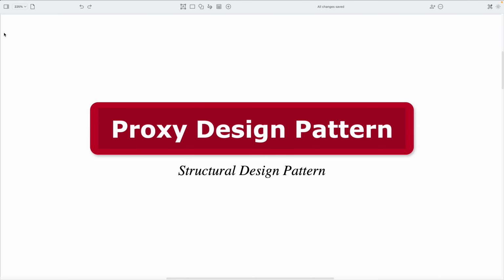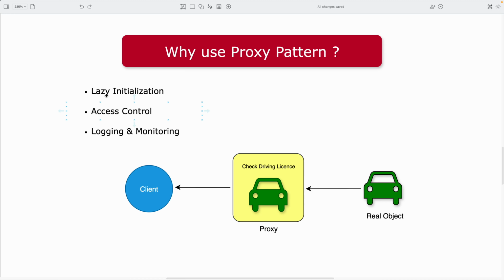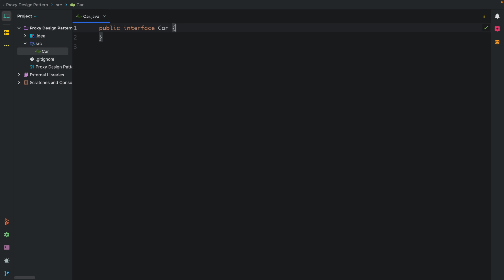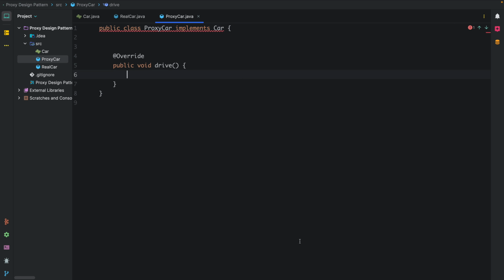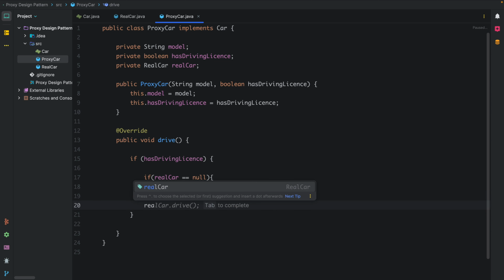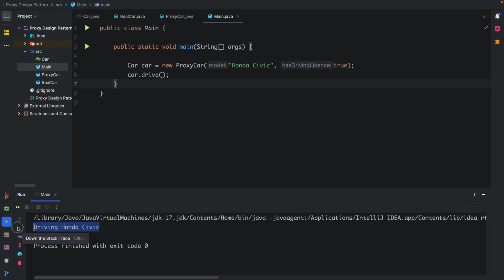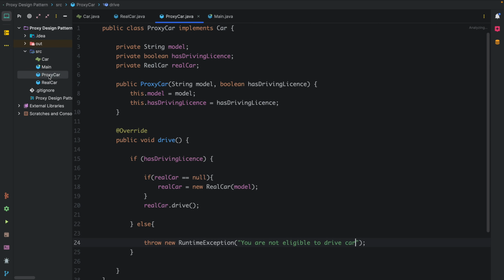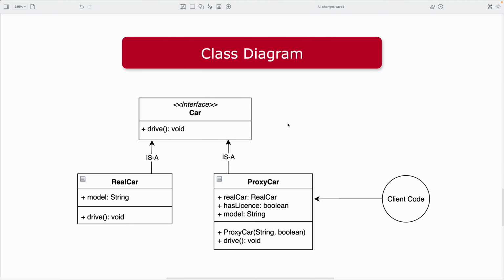Java Design Patterns: Proxy | Structural Design Pattern | Low Level Design (LLD)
In this video, we’ll explore the Proxy Design Pattern in Java, a powerful structural pattern that provides a placeholder or surrogate to control access to another object. Whether you're dealing with resource-heavy objects, implementing access control, or logging requests, the Proxy Pattern can help you optimize and manage your code effectively.

What you'll learn:
What is the Proxy Design Pattern?
How to implement the Proxy Pattern in Java with a real-world example.
Key benefits like lazy initialization, security, and logging.
A detailed code walkthrough to help you understand the concept clearly.

Got questions? Feel free to drop them in the comments below, and I’ll get back to you!